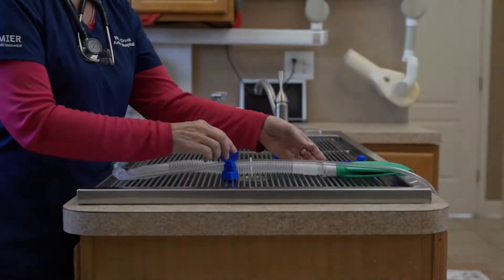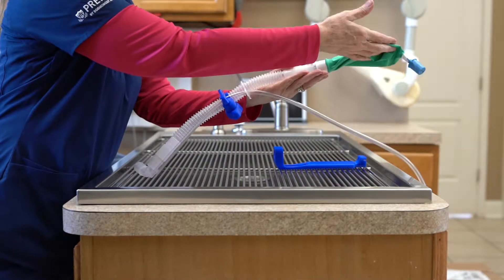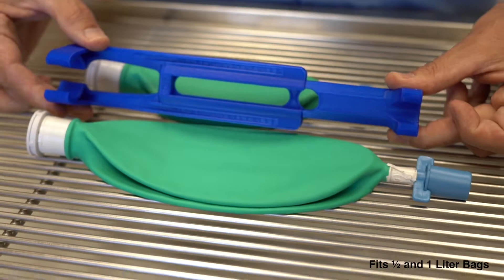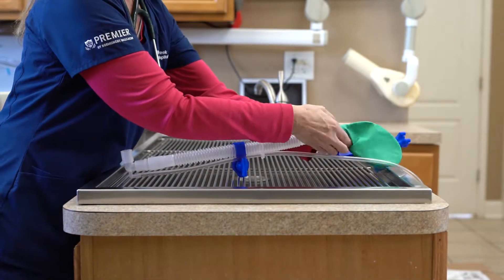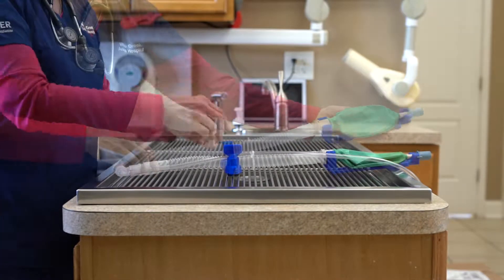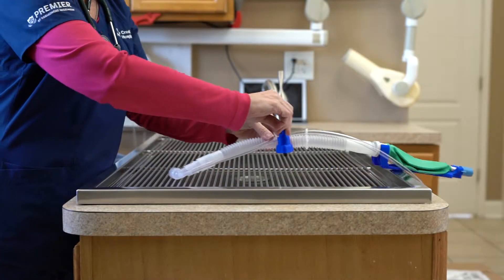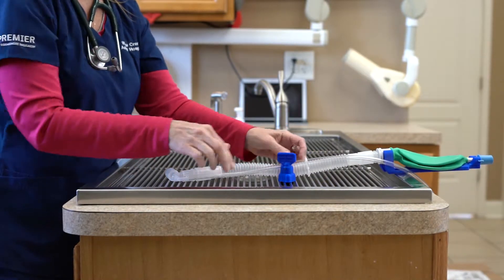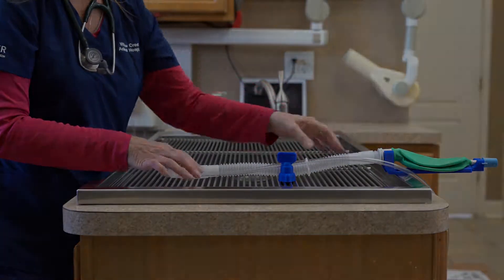Ayers Non-Rebreather Support Kit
The Ayers Non-Rebreather Support Kit will attach your Ayers circuit to any dental table with a simple push and twist knob.  Moving the patient or flipping during the veterinary dental procedure is fast and easy.  Additionally, a bag support tray is included.  This will hold the bag open regardless of where the circuit is placed on or hanging off the table.  This design fits both 1/2 and 1 liter anesthesia bags.